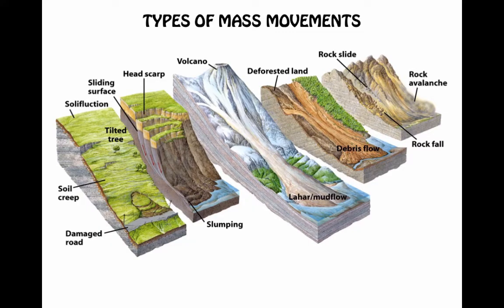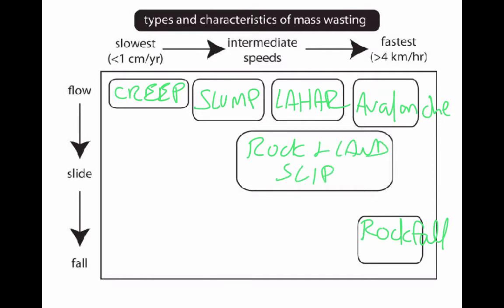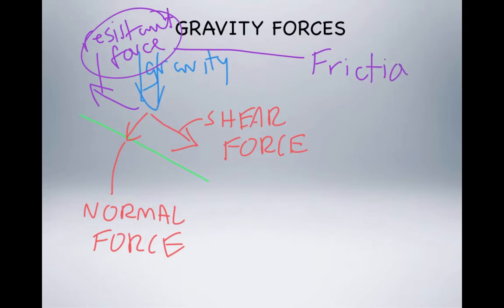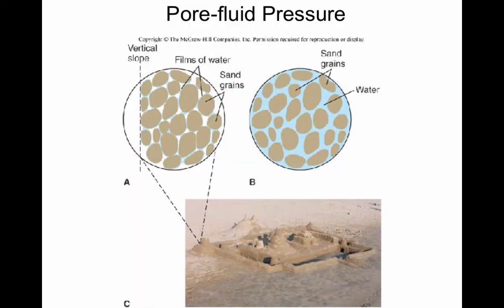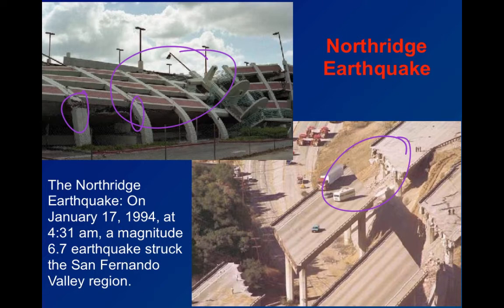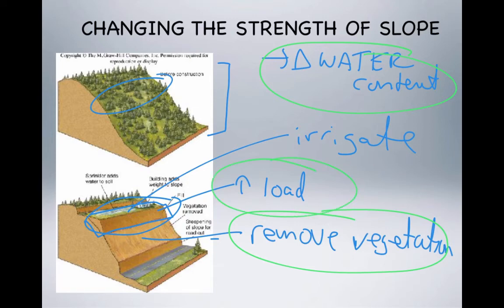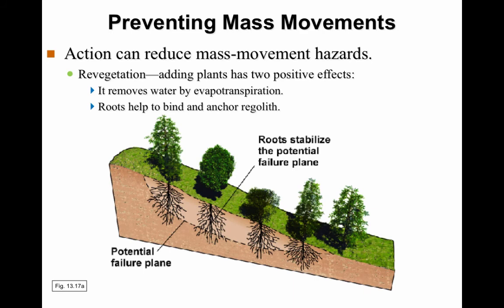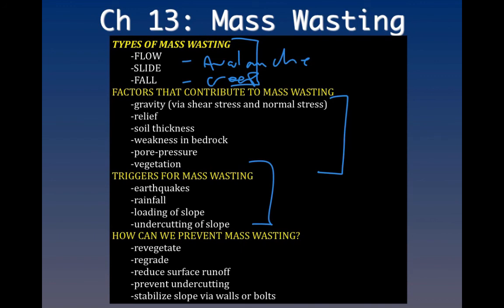CH13-ONLINE-2NDPART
Mass Wasting Lecture Cont.